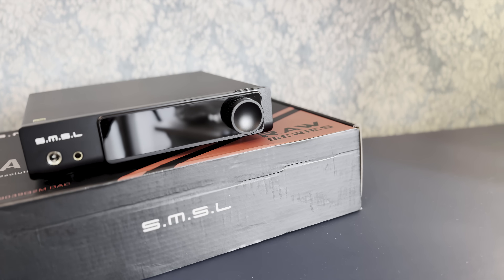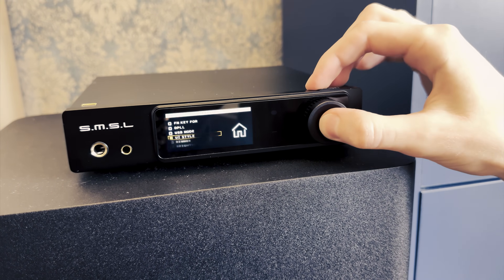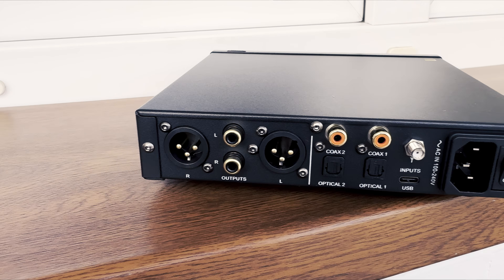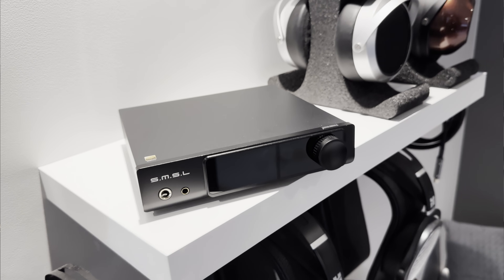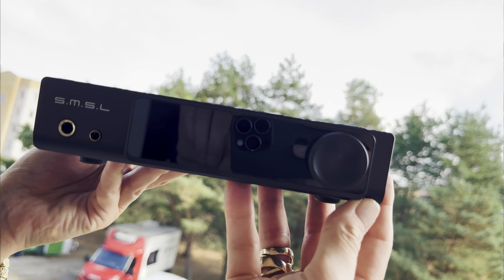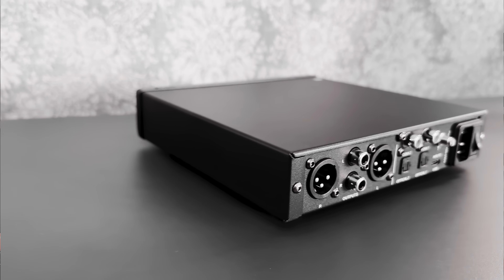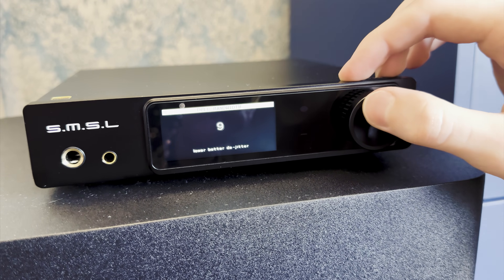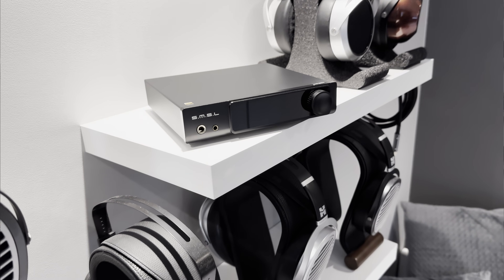Is SMSL RAW-MDA1 DAC the SECRET to GREAT Midrange Sound?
Many popular DAC/AMPs use identical ESS chips, the same XMOS USB interfaces, and similar switch-mode power supplies. The SMSL RAW-MDA1 seems identical on paper but is completely different in practice.

0:00 Why Do ALL DACs Sound The SAME?
0:20 Design & Build Quality (Metal Enclosure, Colorful LCD Display, Rotary Knob)
2:21 Inputs / Outputs (Wireless Bluetooth, USB Functionality, Double Digital Connectors?!)
3:39 Technologies (MQA Decoder, Dual Mono ES9039Q2M, Digital XMOS Interface, DSD, DoP, PCM)
4:42 Technical Specifications (Measurement Monster! - SNR, THD+N, Increased Voltage Outs, Power)
6:18 Sound Quality (Tonality, Midrange Energy, Elastic Sound Stage, Imaging, Tube-like / R2R Sound)